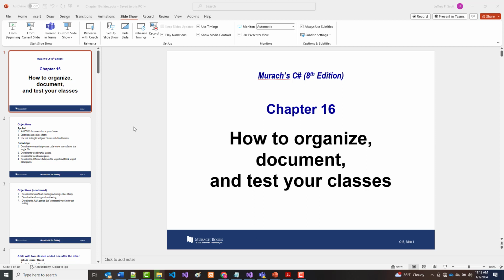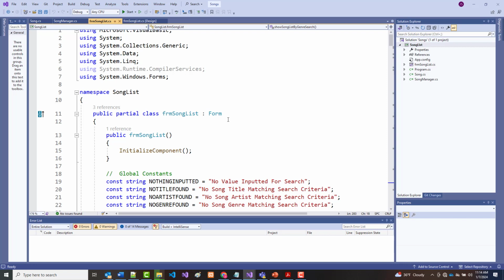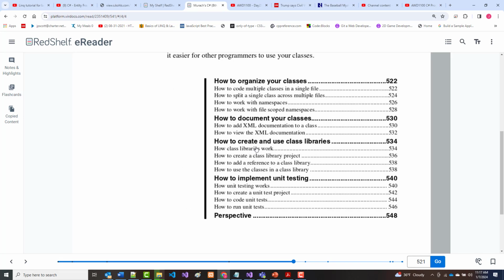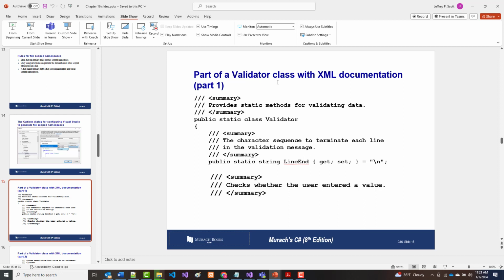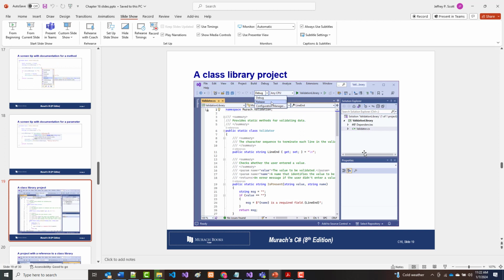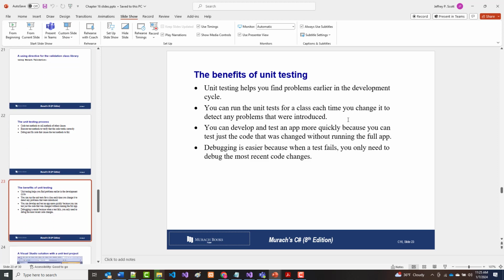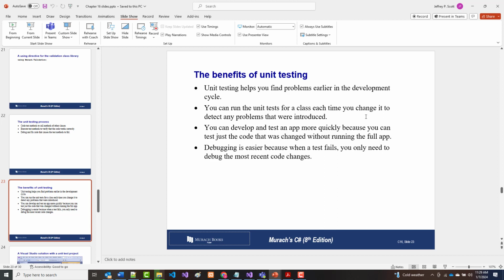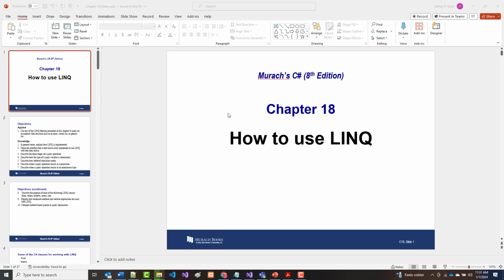AWD1100 - Chapter16 - PPTs